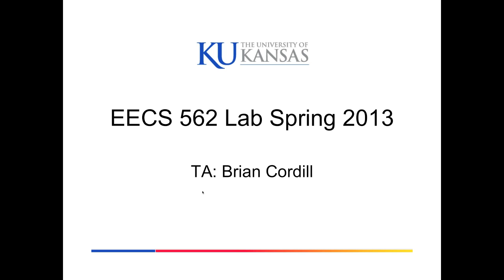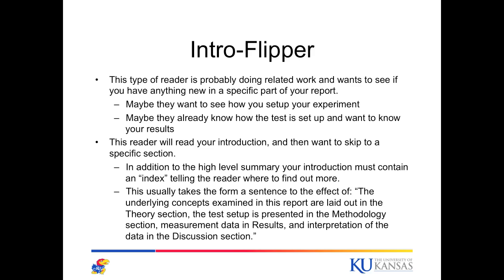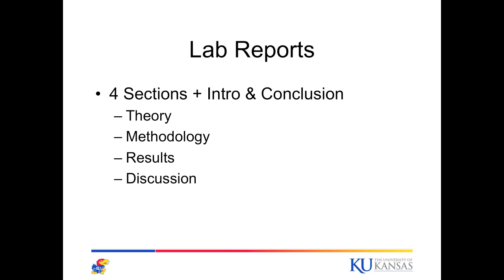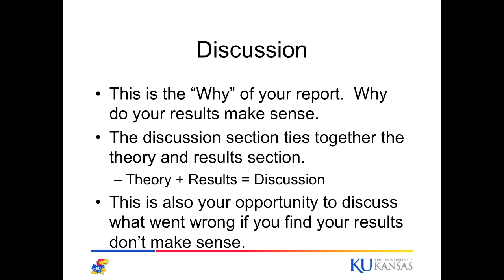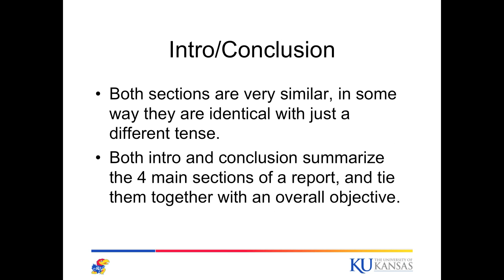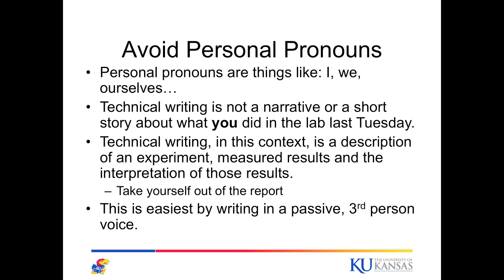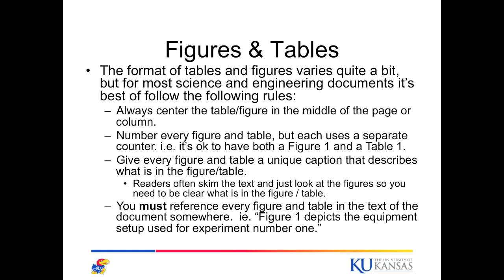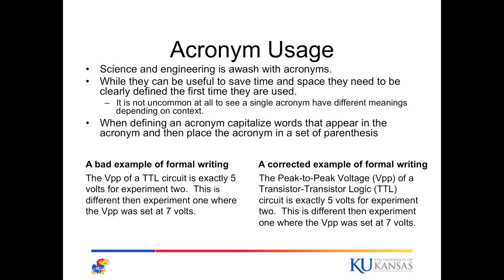EECS 562 Spring 2013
Lab introduction and report formatting.